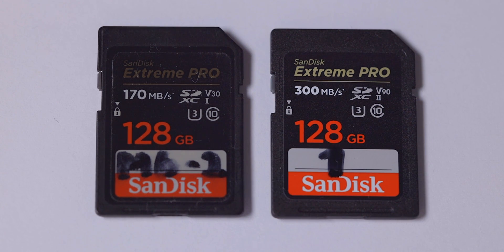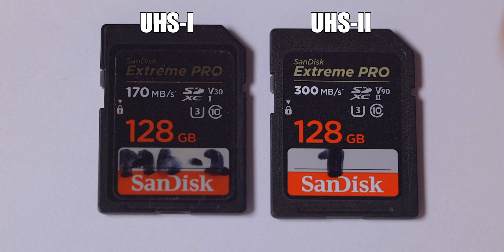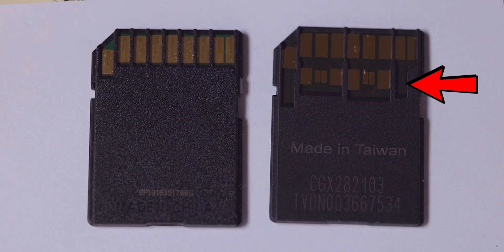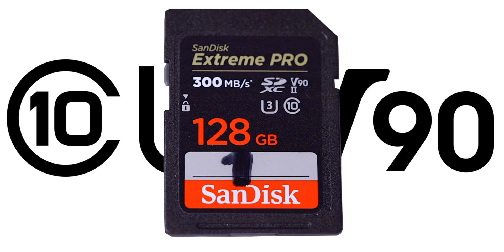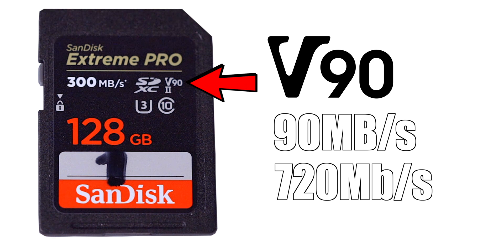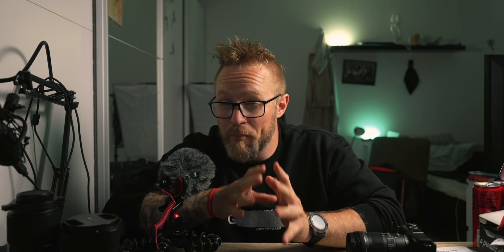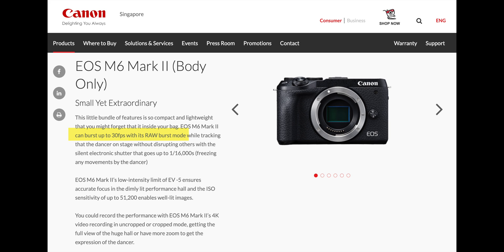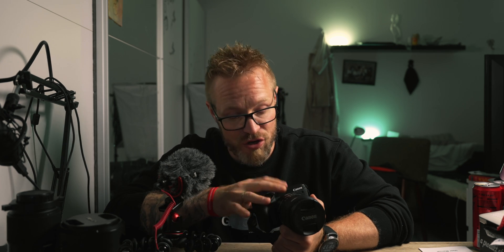UHS-I or UHS-II for the M6 mark II? SD Cards Explained!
UHS-II for the M6 mark II? SD Cards Explained

The M6 mark II har the option for UHS-II SD cards. But do you actually need UHS-II SD cards in the M6 mark II? In this video we talk about SD cards, explain what the different markings mean and at the end answer the question of do you need a UHS-II SD card to utilize the M6 mark II?

00:00 Intro
00:37 Welcome
01:16 From film to digital memory cards
01:49 Different camera, different demand
02:39 SanDisk SD cards
02:48 UHS-I & UHS-II
03:21 Storage
03:36 Read Speed
03:59 Card reader
04:24 MegaBytes/s vs MegaBits/s
05:00 SD card naming
06:07 Write Speed
06:21 Minimum Sustained Write Speed
07:12 UHS Write Speed
07:46 UHS-I vs UHS-II
08:25 Video Write Speed
09:19 What does it all mean?
09:48 The Reason
10:17 Canon M6 mark II codecs
11:09 Memory card for the M6 mark II?
11:29 Why UHS-II in the M6 mark II?
12:09 What should you use?
12:33 Ending
13:02 The End

Cameras:
Sony A7IV

Sony A7Siii

Sony A1

Tamron 28-200

EF-M lenses:
Canon EF-M 22mm f/2

EF/EF-S lenses:
Canon EF-S 10-18

Adapters:
Canon EF-EOS M

Drones:
DJI Mavic 3 Mini pro

Microphones:
Deity Pocket Wireless Microphone Kit WHITE

Rode VideoMicro

Lights:
ULANZI VL49 2000mAh LED Video Light

Godox ML60